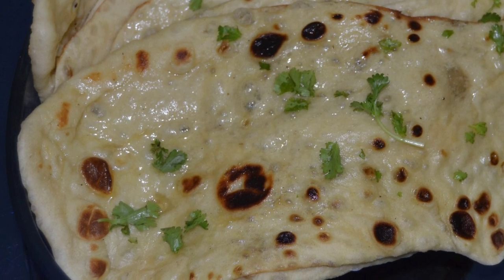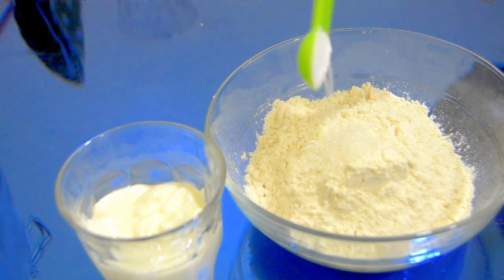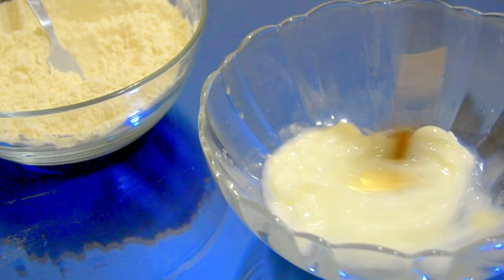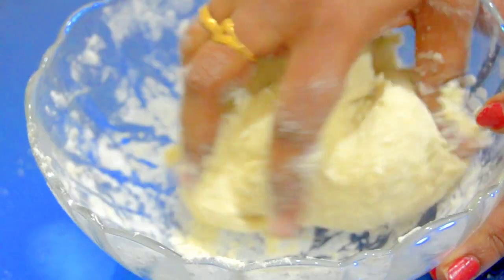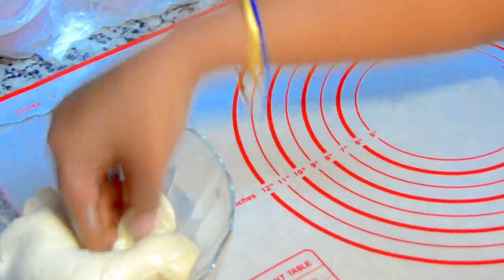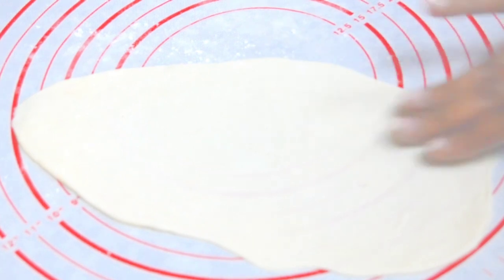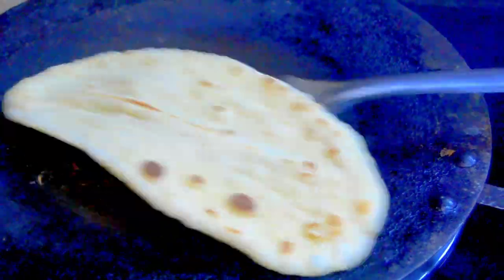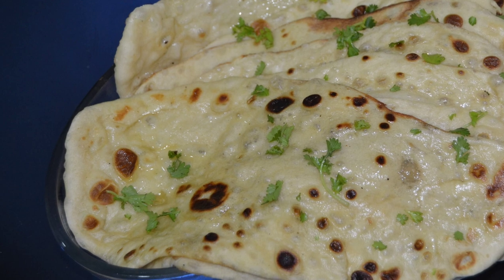Restaurant style Buttter Naan using Tawa || No Yeast || No Egg || No Oven || Anjali's Curryworld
Ingredients -
Maida -11/2cup
Curd -1/4 to 1/2 cup
Water -
Salt-
Sugar -1/2tsp